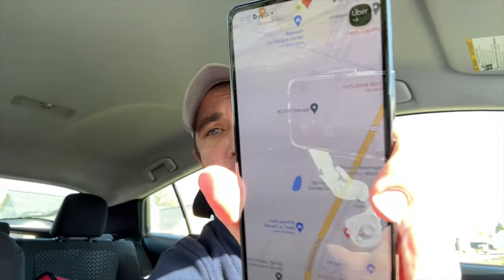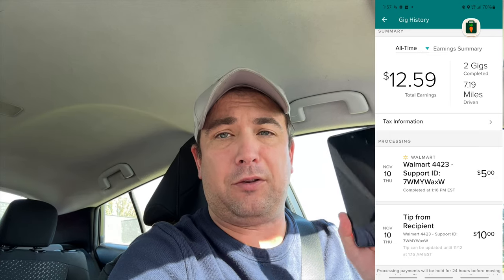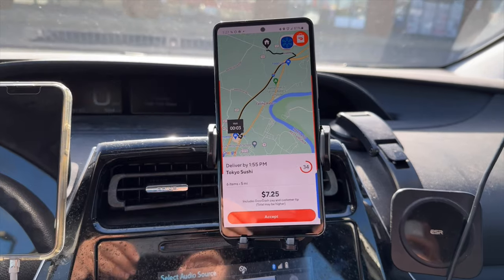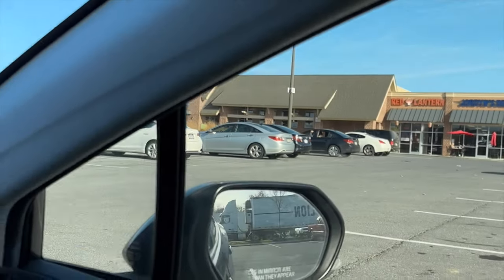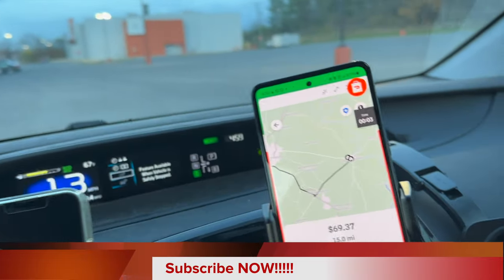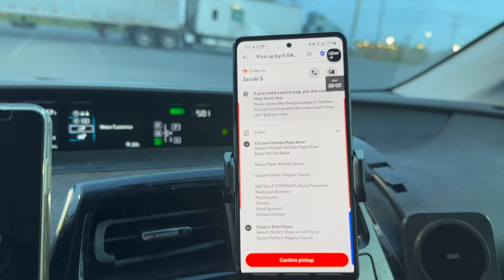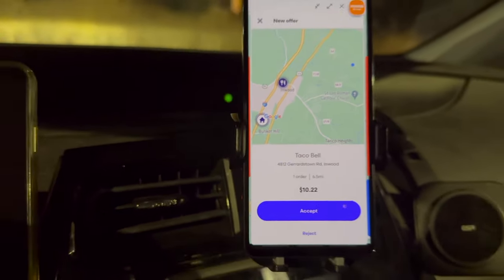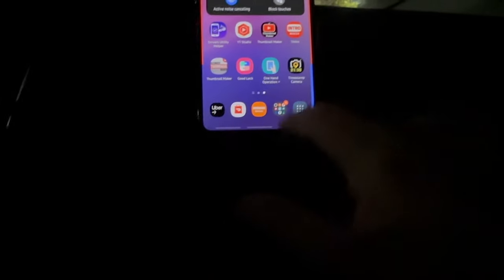Samsung A53 5G | Is this the best Value Phone For Gig Work? | Multi App Ride Along | DoorDash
Today I am taking a look at the Samsung A53 5G and evaluating whether this phone is the best Value For Gig Work. This phone can be acquired without deals for under $500.00.  I am going to be putting this phone to the test and giving you my opinion on whether this phone gets the Dad Dash Seal of approval.

I currently have a Samsung S22 Ultra, Samsung S22, Samsung S10e as well as an IPhone 14 Pro, IPhone 13 Pro, and IPhone SE 3. I have used and reviewed the Samsung Fold 3 and 4 and the Samsung Z Flip 4. I also have used the Samsung A50 and Motorola Power 2020. I have over the last 18 months invested in various phones to pursue the best tech for Gig Business Operators.
As a result I am in a position to be able to help you figure out the best tech for your Gig Business.

Links

Drivers Utility Helper - Drive Safe | Earn More

Maxymo

Maxymo | Gig Drivers Utility App

Join “The Network” and help build the Gig Business Operator Community. Also please share thoughts, questions, concerns or anything you would like me to cover in my videos.

MY CHANNEL IS MEANT TO SHOW THE "REAL SIDE" OF GIG APPS. I JOINED THE GIG ECONOMY 18 MONTHS AGO AND JUST RECENTLY COMPLETED MY 2800TH DELIVERY. I AM A MULTI-APPER AND USE GRUB HUB, DOOR DASH, AND UBER EATS MOSTLY WITH AN OCCASIONAL SHIPT AND INSTACART DELIVERY. I ALSO WILL OCCASIONALLY DO AMAZON FLEX BUT HAVE NOT DONE MUCH LATELY.

THE CHANNEL IS MEANT TO CONTRIBUTE POSITIVELY TO THE ALREADY LARGE YOUTUBE GIG COMMUNITY THAT EXISTS AND BE AN ADDITIONAL FORUM FOR NEW AND EXPERIENCED DRIVERS TO SHARE TIPS, TRICKS, AND STRATEGIES. PLEASE CONTRIBUTE YOU PERSPECTIVE IN THE COMMENTS.